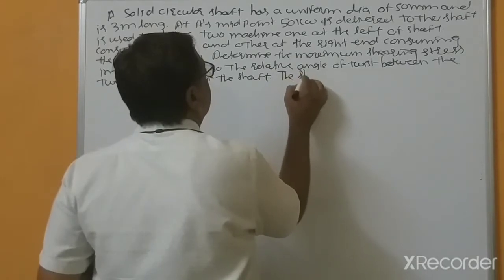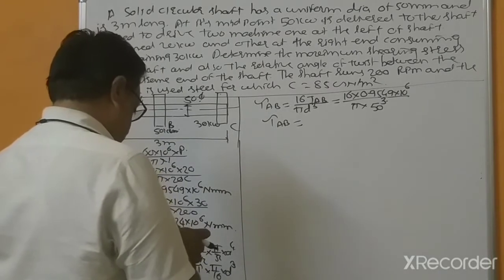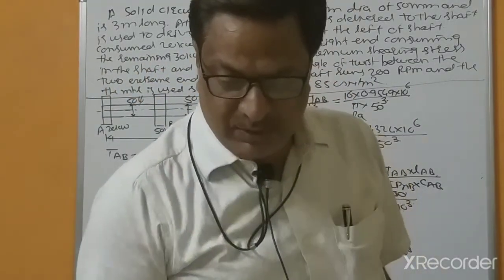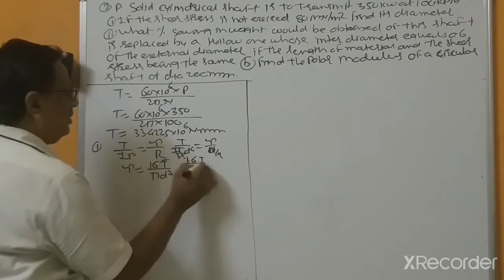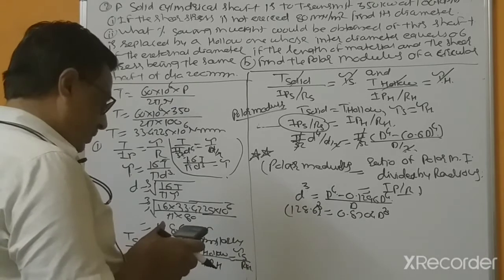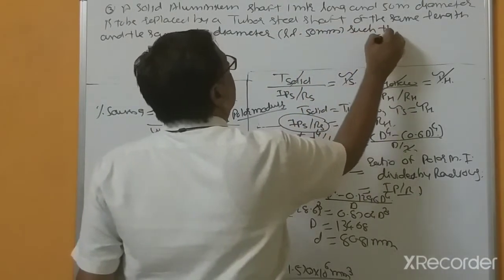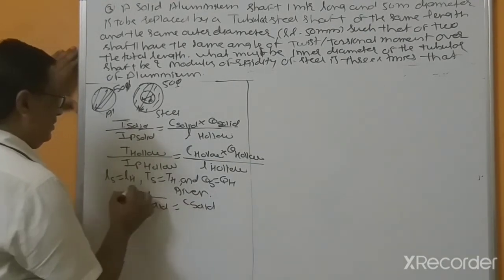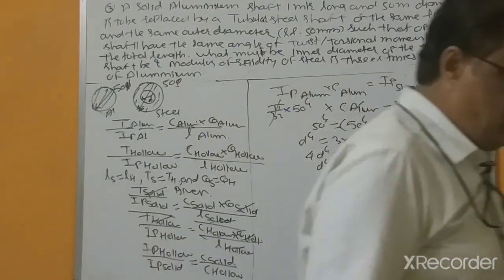Unit 5: lecture 5th of Torsion of SOM